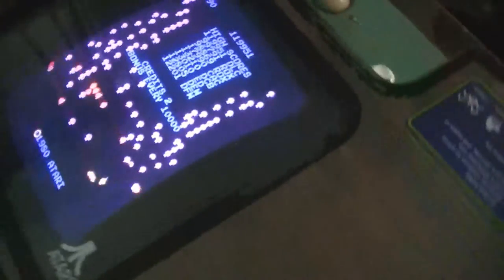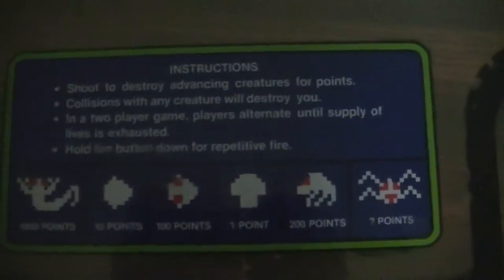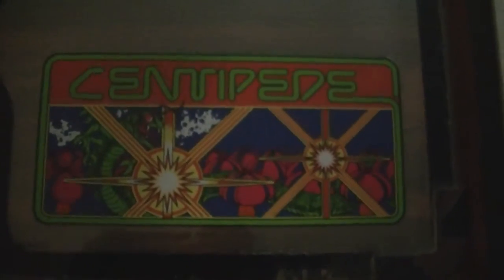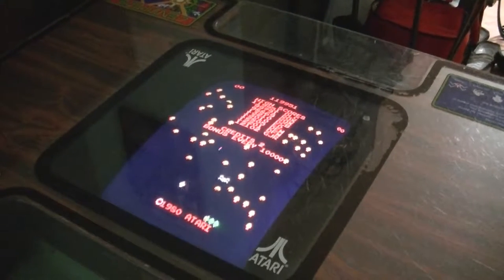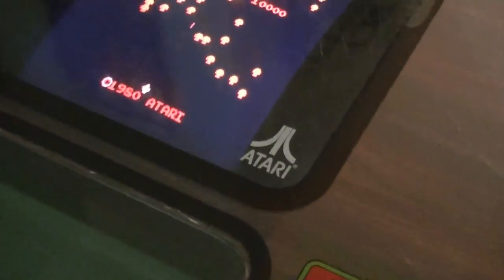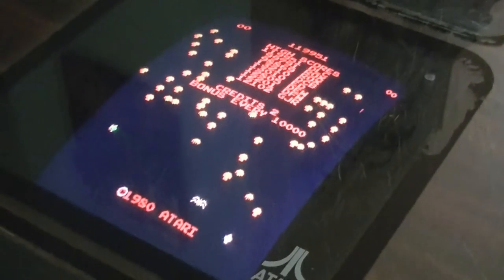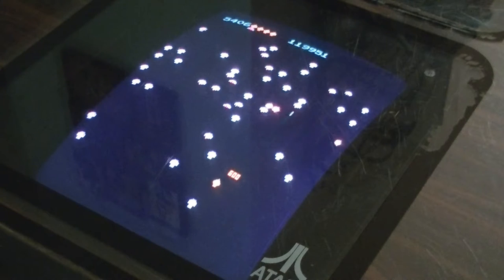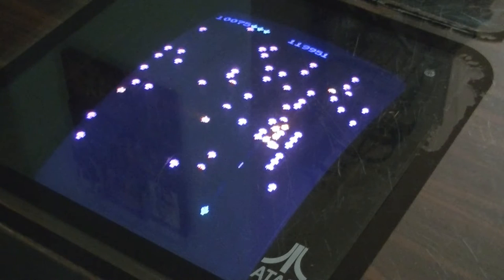Hey Got a New Game!-Centipede Cocktail Cabinet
Hey! Got a New Game! I finally was able to track down a Centipede arcade game! I have been wanting one of these for years, and it was a great price! This game is all original and need of some cleaning, a new trakball for both sides, and new control panel artwork. But, this is part of the fun; repairing the games along with playing them. This is a classic from 1980 from Atari from the golden age of arcades! I have been playing this on Mame and on my multicades for years, but this is the real deal. The game is tough a good game for me is anywhere from 15,000-30,000 which is pathetic but oh well. At least I am having fun! I still have no idea where I will be putting this one, but that is ok. I have been playing this everyday, lol. Have any of you all gotten any new games lately? As always Happy Gaming!